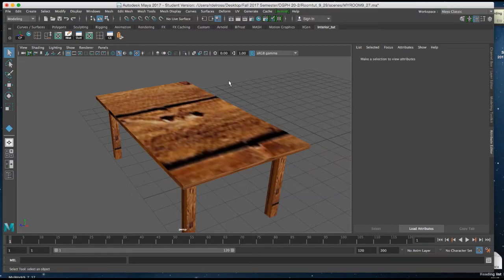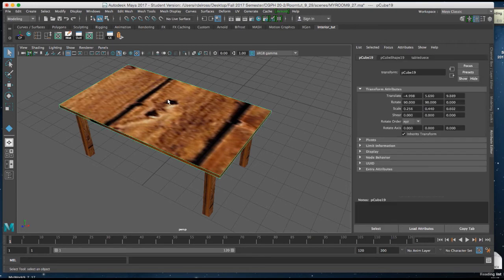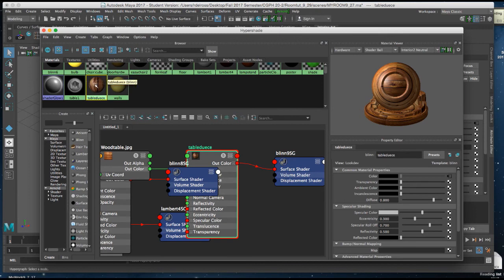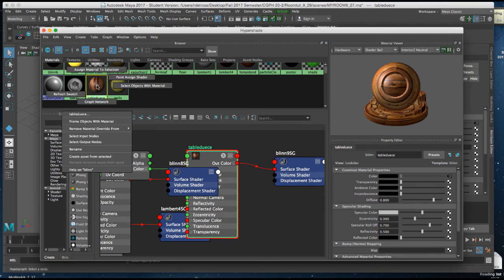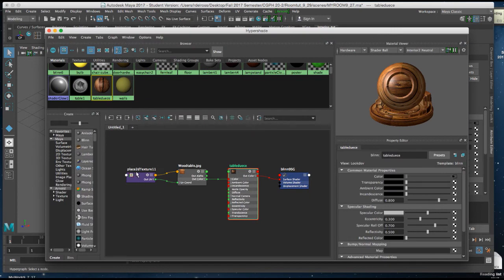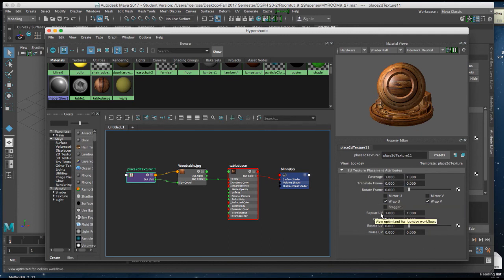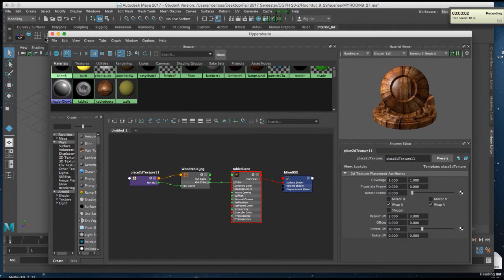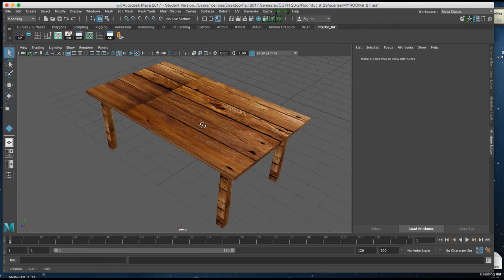Maya Rotate Scale Planar Texture